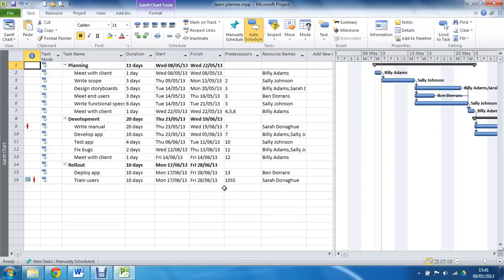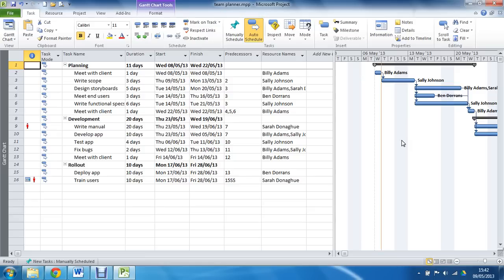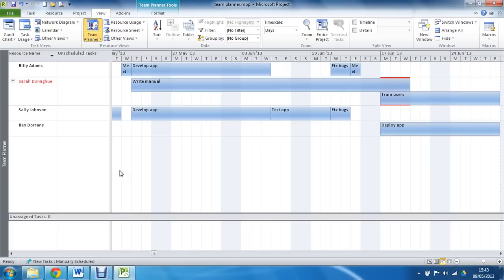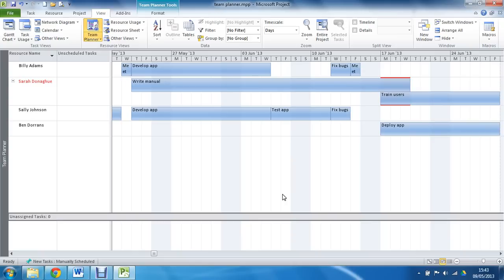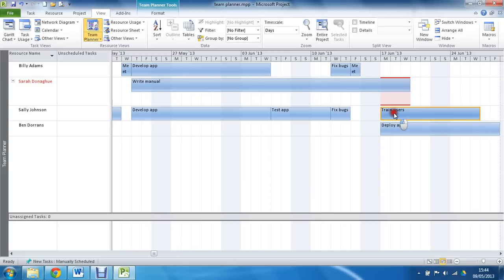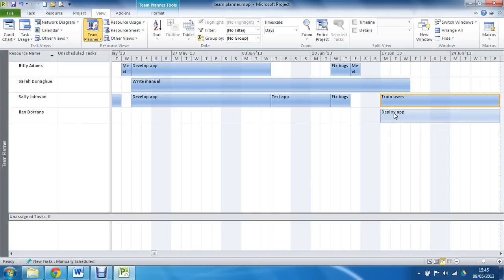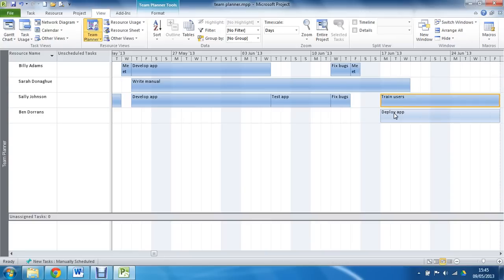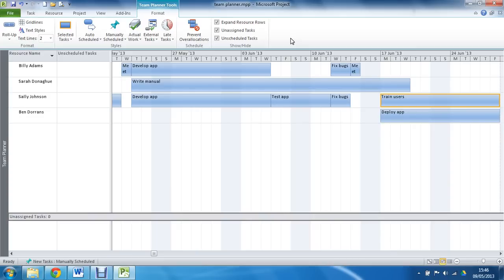Using the Team Planner View in MS Project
The Team Planner view in MS Project makes it easier to view with your resource workload. You can see who does what and when and easily make changes to assignments.